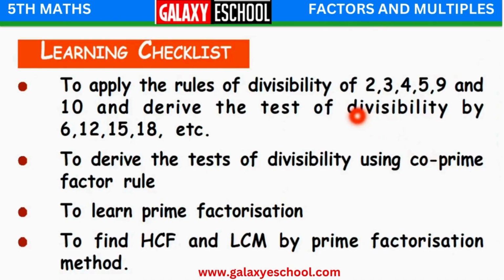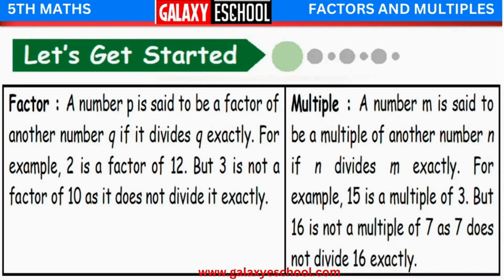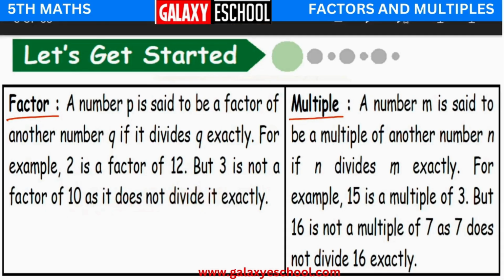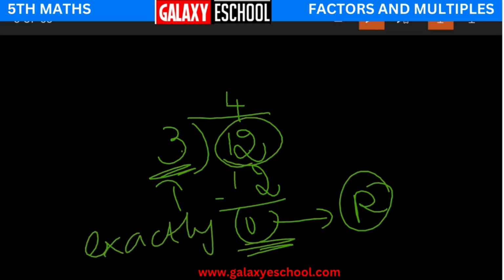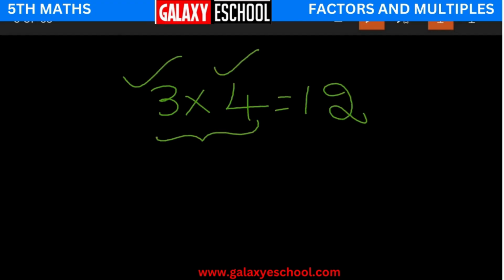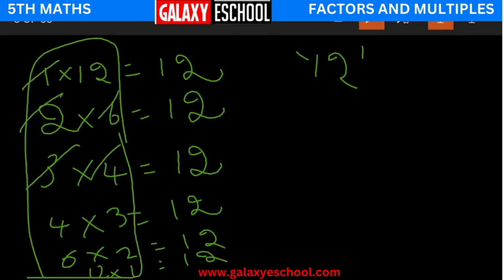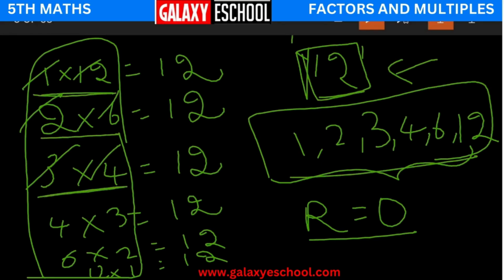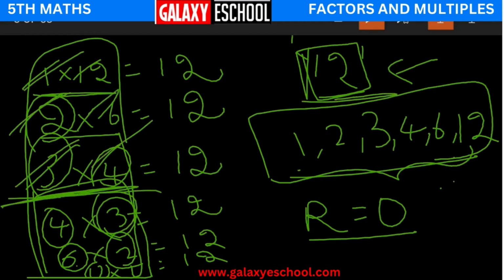5TH CLASS MATHS| FACTORS AND MULTIPLES - PART 01A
5TH CLASS MATHS| FACTORS AND MULTIPLES - PART 01A